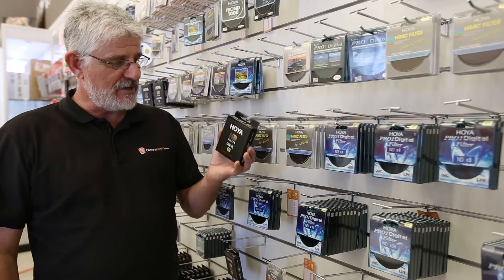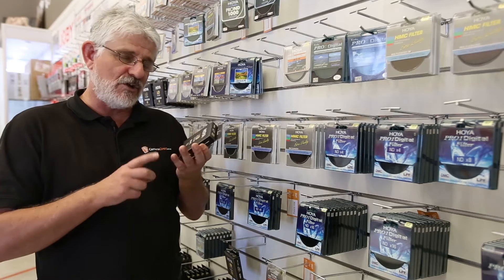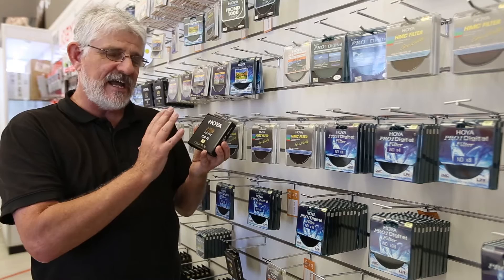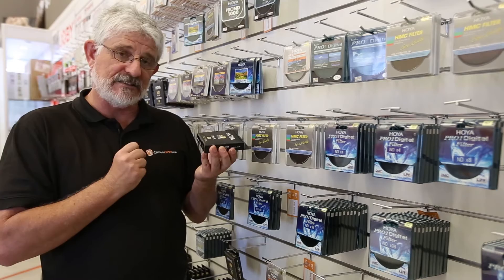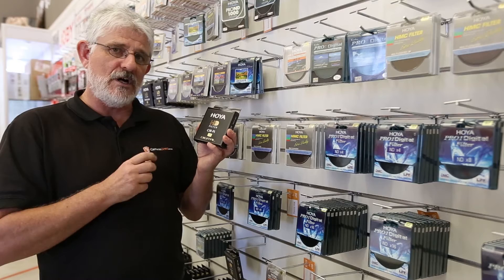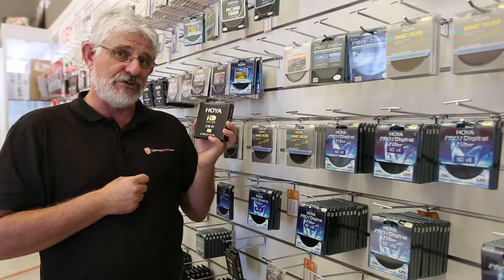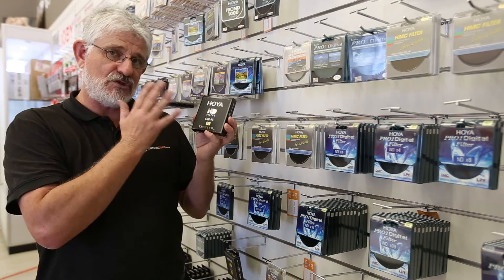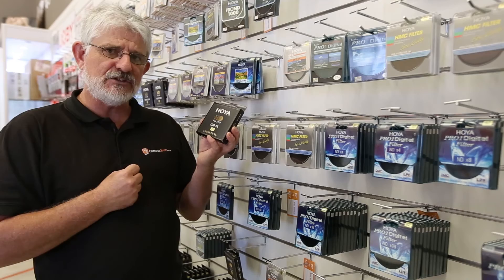Hoya HD Circular Polarising Filter Review | Cameras Direct Australia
- Hoya HD is THE top of the Hoya range in terms of quality. The Hoya HD CPL is therefore the best Circular Polariser that Hoya makes. Our video review tells you why this is the best HD (high-definition) CPL you can buy.